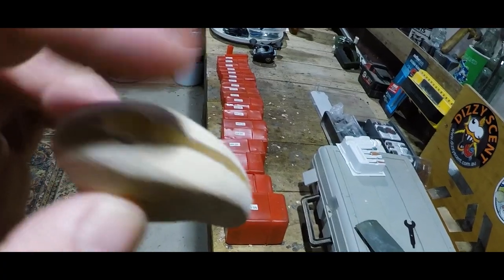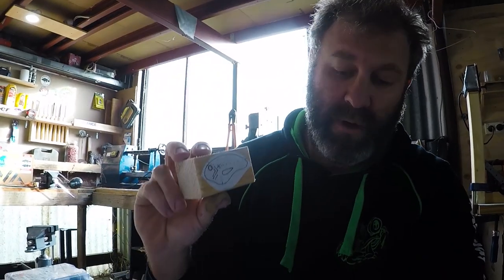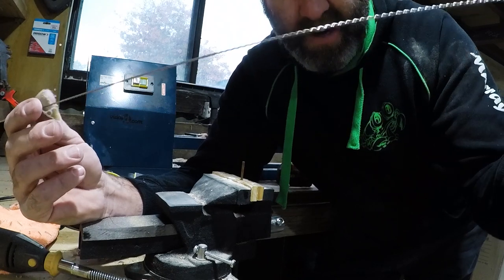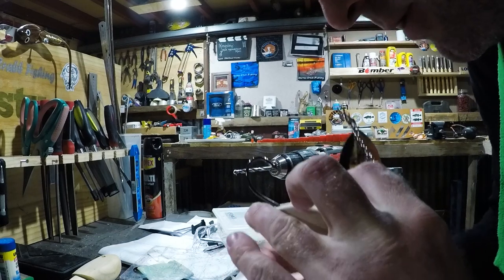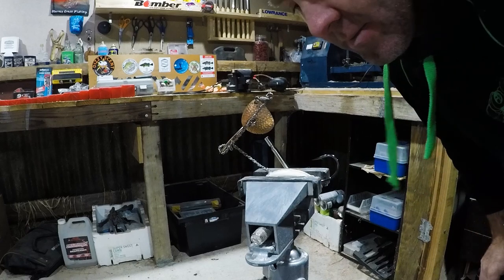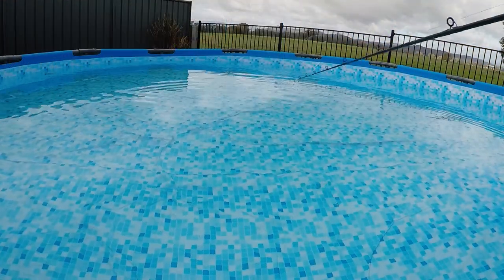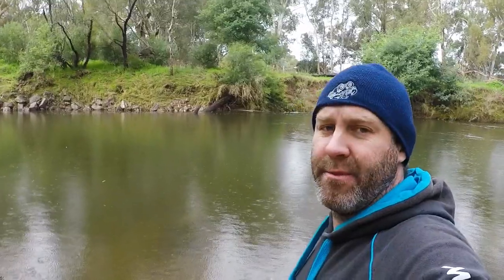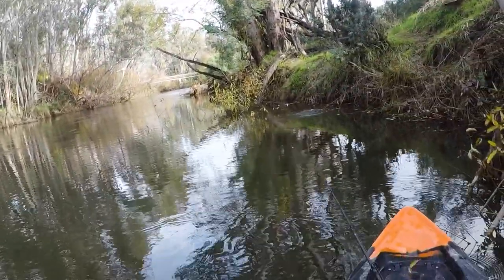Hard body spinner bait, build and fish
I build a Timber Hard bodied spinnerbait.

Taking inspiration from @marlingbaits  as I mention in the video but trying to keep the snag free single hook option.

Be sure to check out Marling Baits if you don’t know who he is

really enjoying the lure making.

I had a lot of fun with this and it will be a permanent tackle box accessory.

Hope you guys enjoy and stay safe.

look us up on FISHBRAIN.